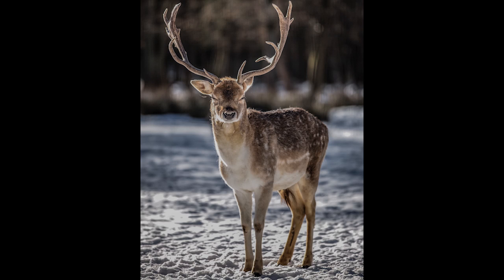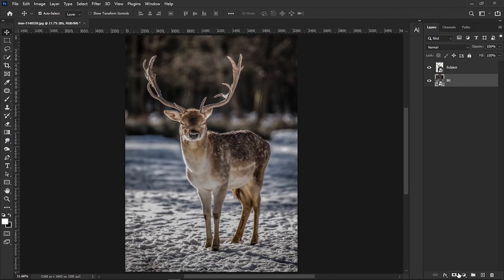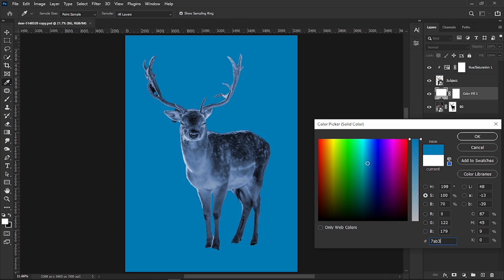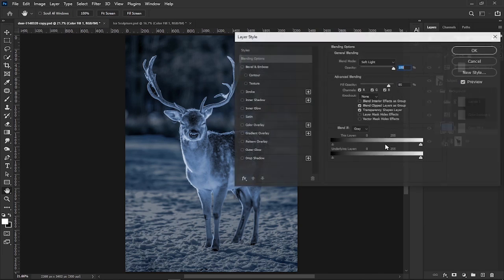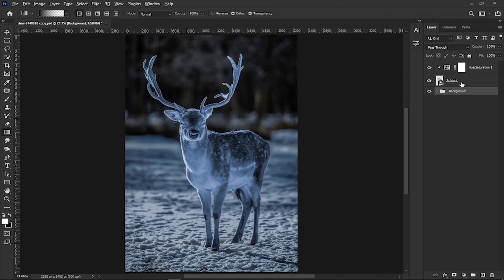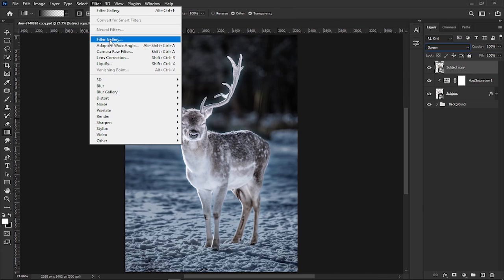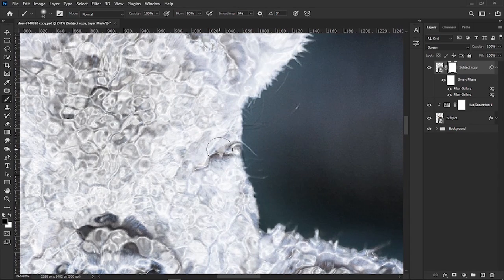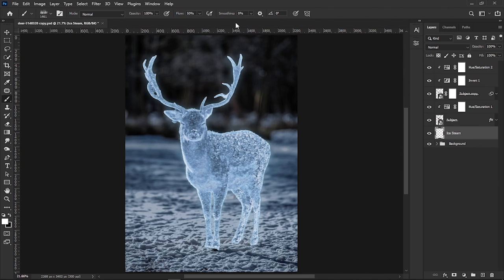How to Make a Frozen Effect / Ice Effect in Photoshop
In this step-by-step Photoshop tutorial, we'll show you how to transform any ordinary image into a frozen wonderland with a stunning ice effect. Whether you want to add an icy touch to your winter-themed designs or create a chilling atmosphere for your photos, this tutorial will guide you through the process.

📷 What You'll Learn:

How to select the right image for your ice effect.
Creating a realistic ice texture from scratch.
Applying shading and highlights to mimic the reflective qualities of ice.
Adding frost and icicles for an extra touch of realism.
Adjusting colors and tones to enhance the frozen look.
Fine-tuning your composition for the perfect icy atmosphere.
This tutorial is suitable for both beginners and intermediate Photoshop users. So, whether you're a graphic designer, photographer, or just a Photoshop enthusiast, join us on this creative journey to master the art of creating a captivating ice effect!

Get ready to unleash your creativity and make your images frostier than ever before! ❄️📸